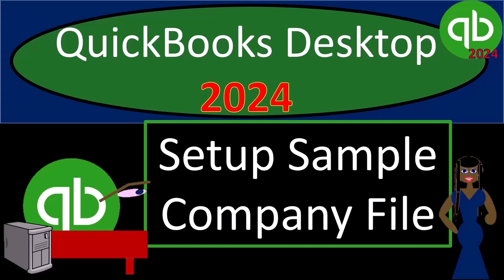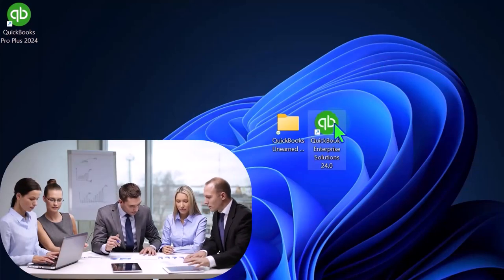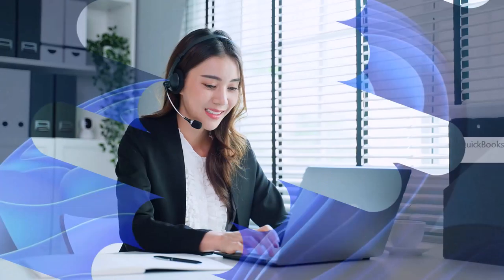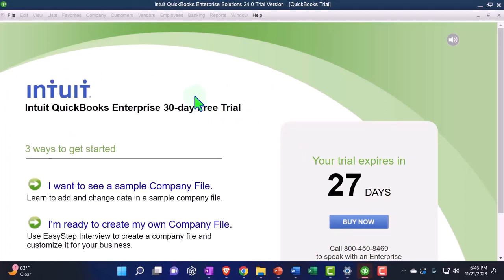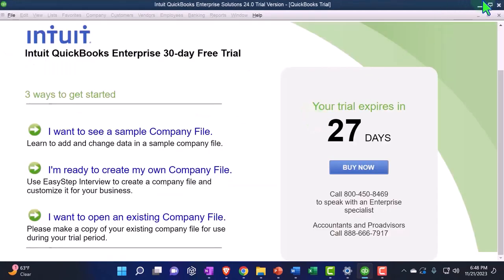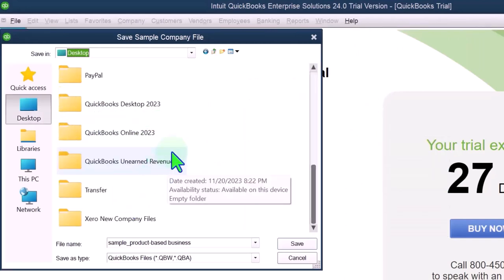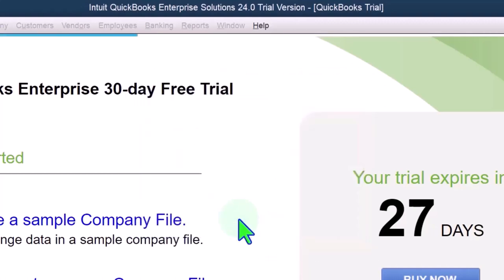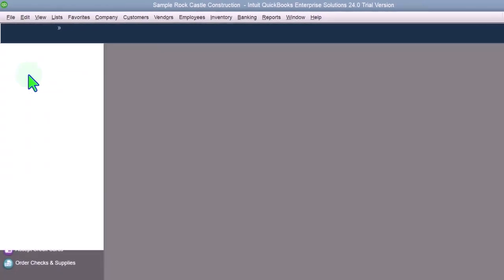Setup Sample Company File 1 QuickBooks Desktop 2024